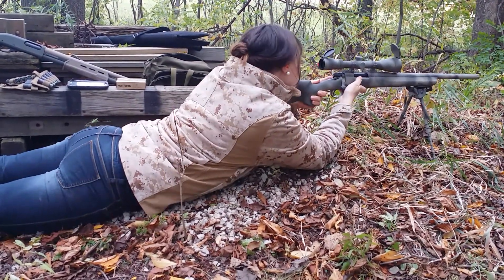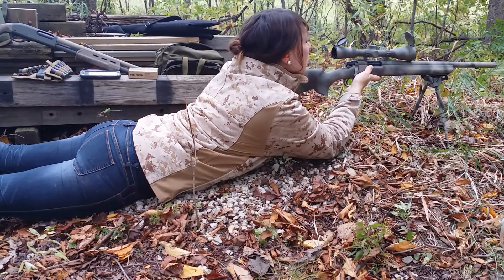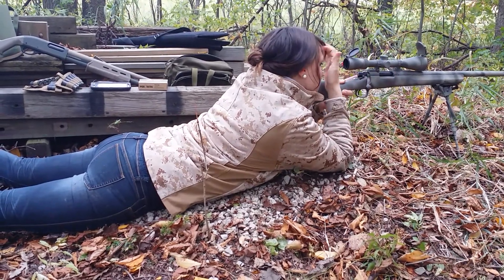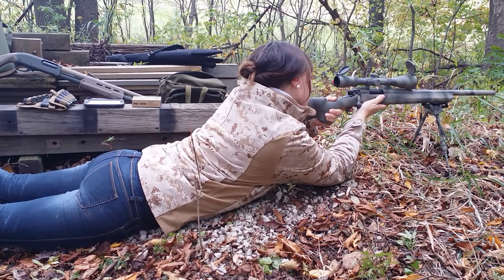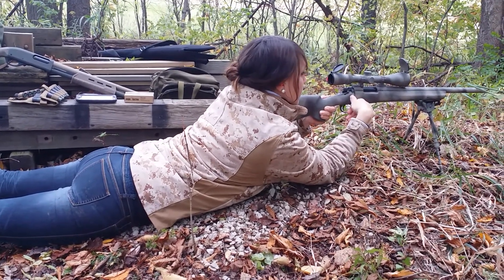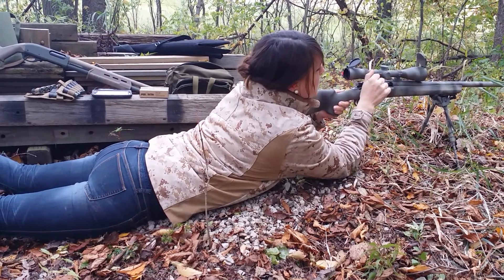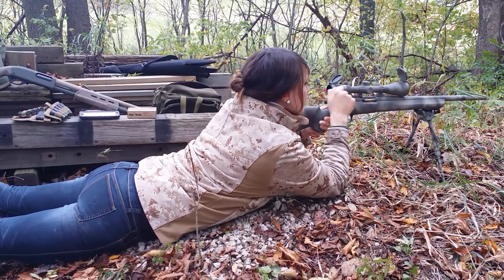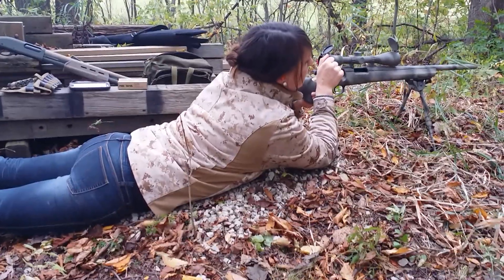Wife shooting remington 700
Just a short clip of my wife shooting the Remington 700 sps tactical aac-sd out to 100 yards at a old paint can. Sorry about the delay in videos, my wife literally had our 3rd child 5 days ago.